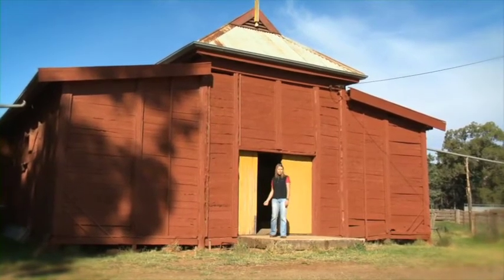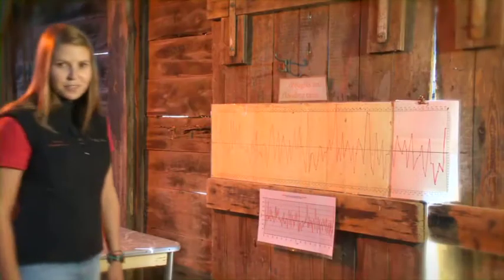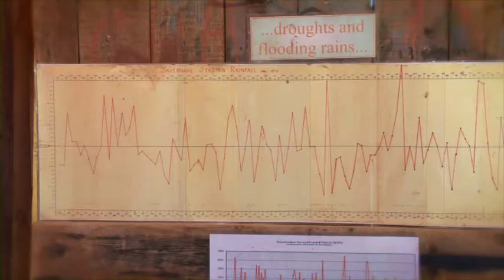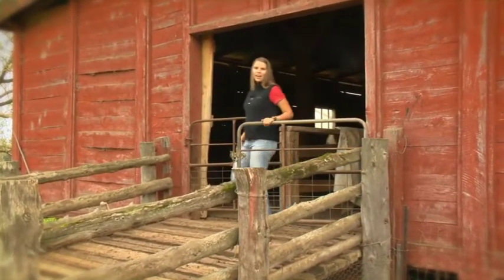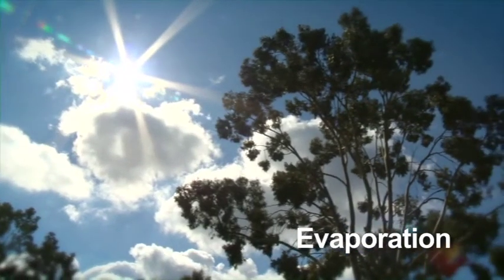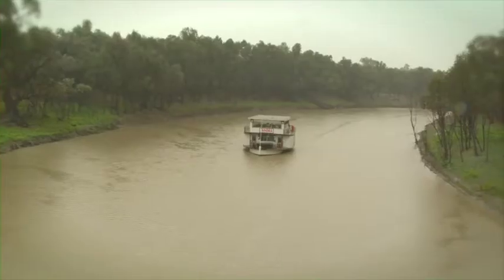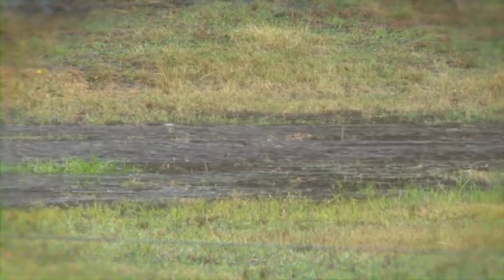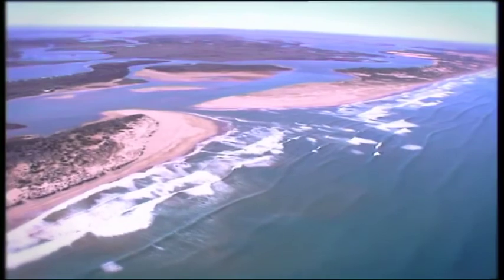The Water Cycle - How it works